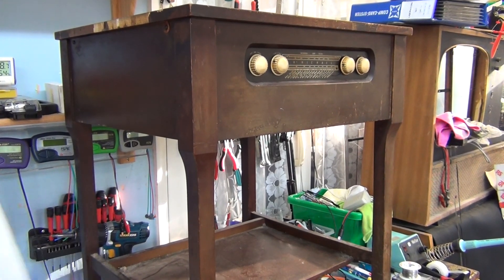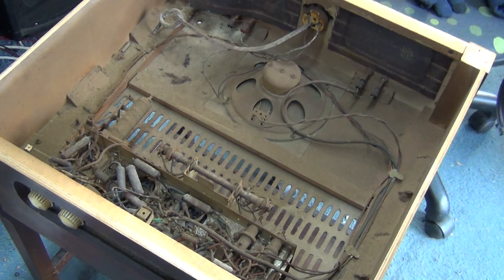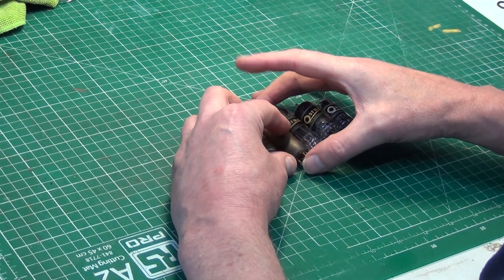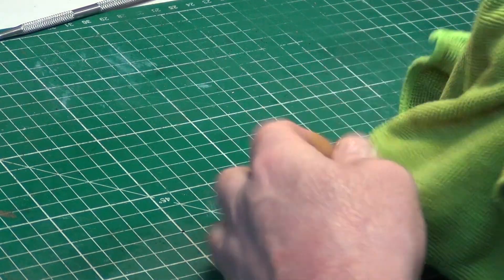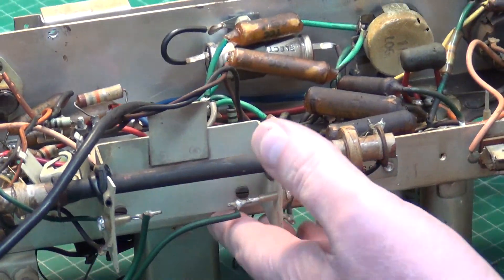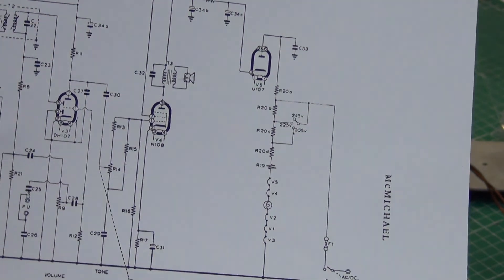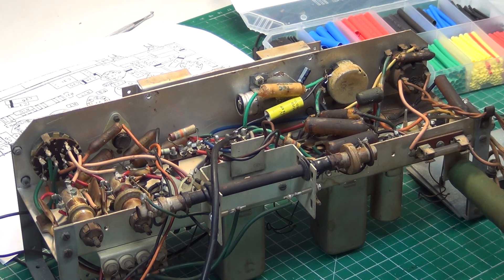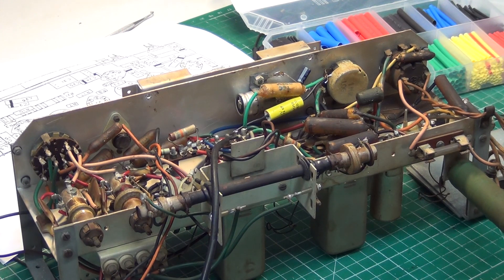McMichael TT4 1954 valve table radio Pt1 - overview, disassembly & start of parts replacement.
The McMichael TT4 is a MW/LW 4-valve plus rectifier radio built into a table. This type of table was known as a television table at the time. It was intended to have a 17" B&W television on top of this table. There is a 5A round 3-pin socket on the back of the table for plugging the TV into this table.

The radio has external aerial & earth sockets, though it also has a  built-in ferrite rod aerial for local reception. Ferrite rods were new out at this time.

The product also has a socket to connect up a record turntable to thus using the amplifier in the TT4 to reproduce records. This type of arrangement was common at the time. A high output crystal cartridge would be required on the turntable.

In part on, I dismantled the product & put the chassis through the dishwasher; this was then quickly dried in a room with air conditioning & with the chassis placed on a wire basket on top of a 500W elecric convector heater. I've used this technique on valve gear for decades.

The first two capacitors get changed.

Lincolnshire, UK